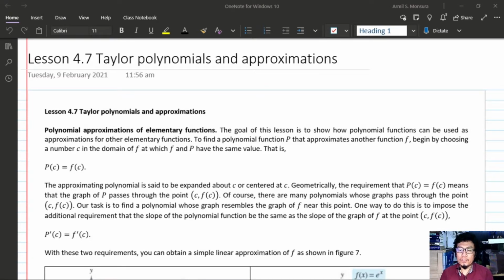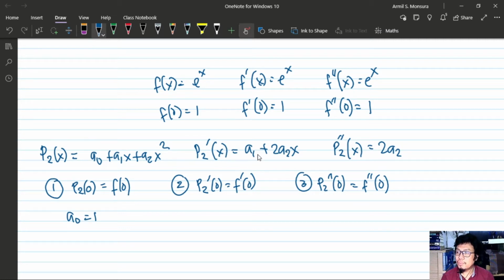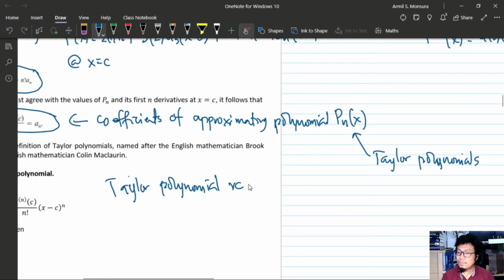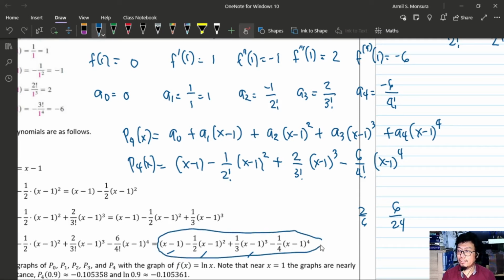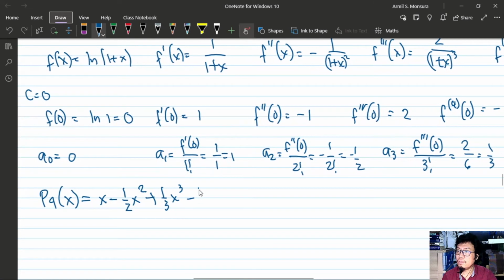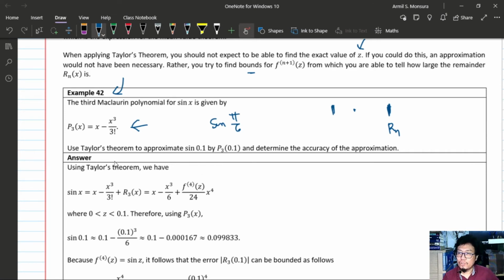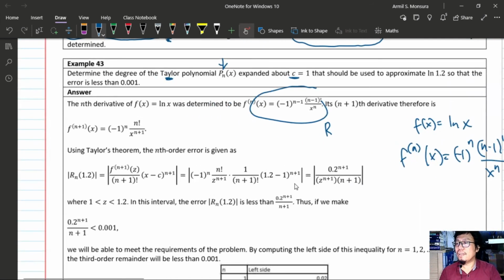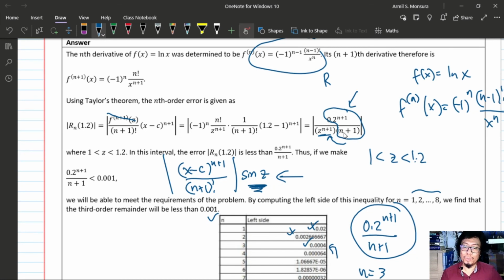Lesson 4.7 Taylor polynomials and approximations